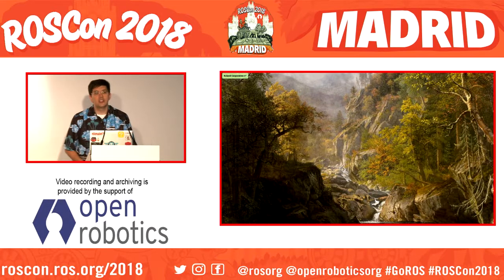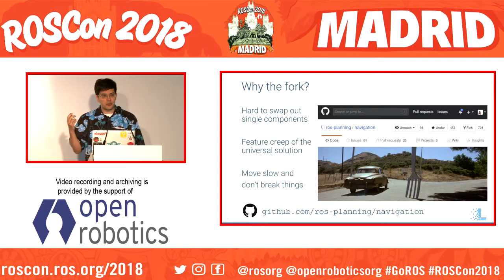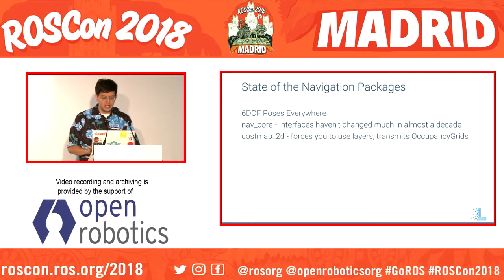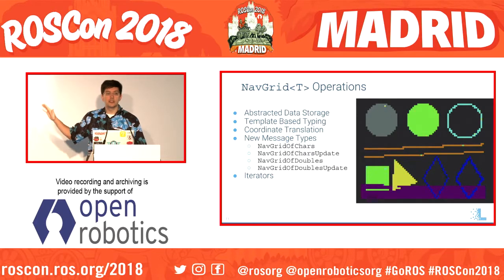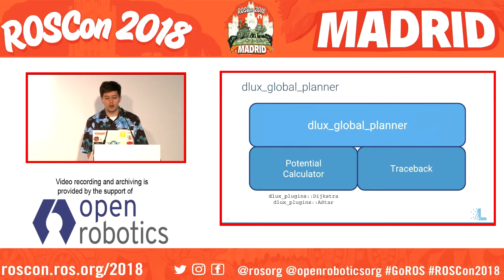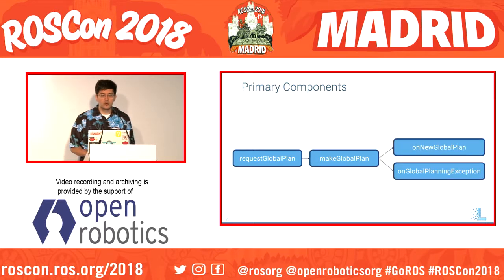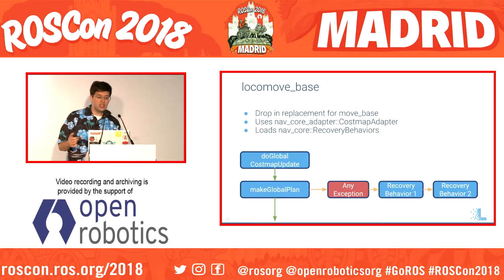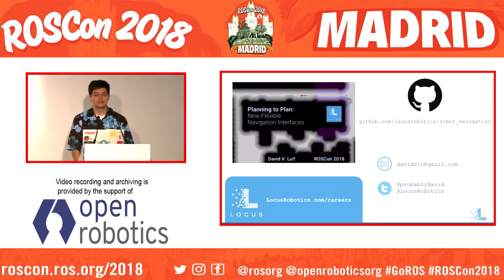ROSCon 2018 Madrid Planning to Plan New Flexible Navigation Interfaces